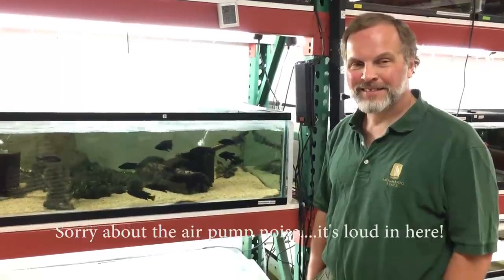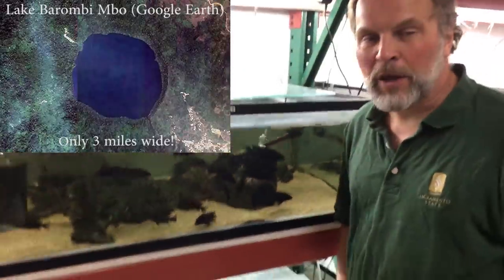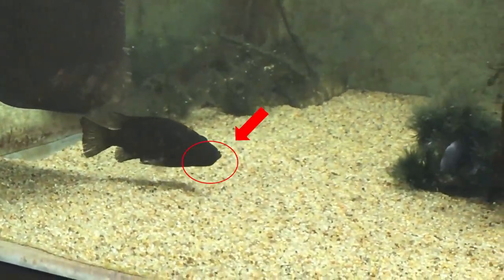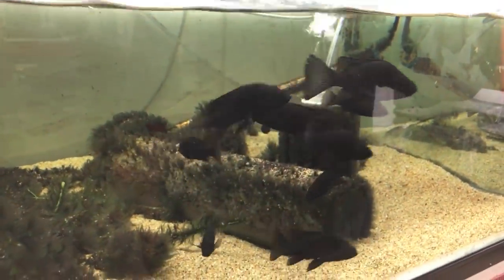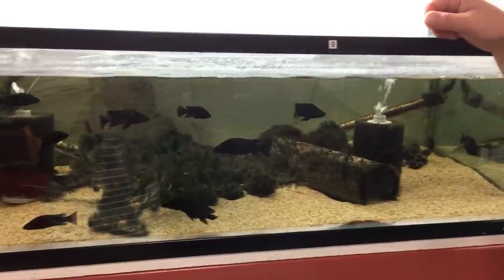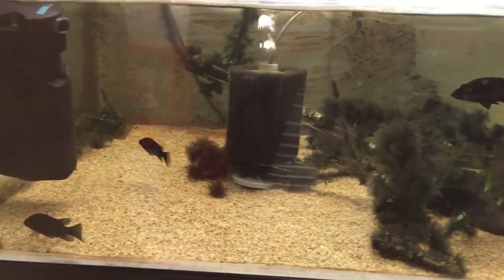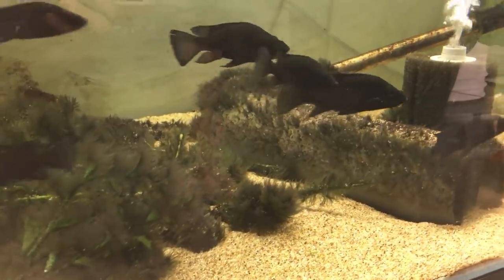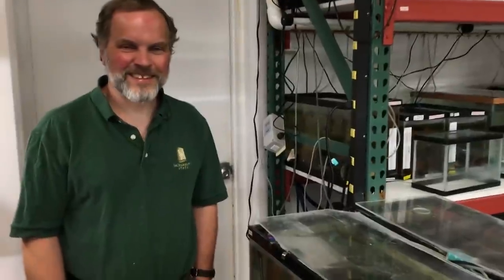Species Spotlight! Rare Crater Lake Cichlids: Stomatepia pindu and Pungu maclareni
ingloriousbettas.com | Dr. Ron Coleman (Evolutionary Ecology of Fishes Lab at Sacramento State) discusses the critically endangered and fascinating Crater Lake Cichlid species, Stomatepia pindu and Pungu maclareni.